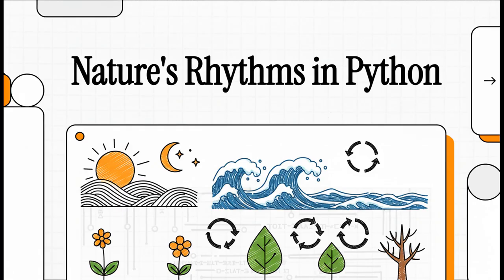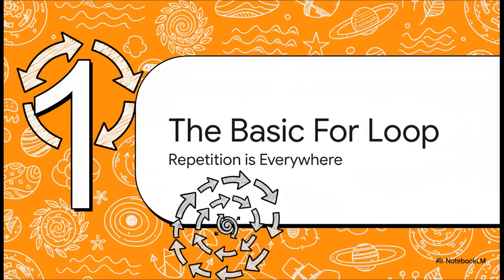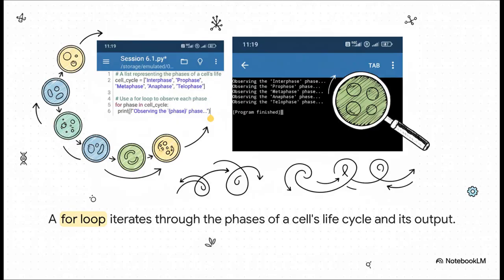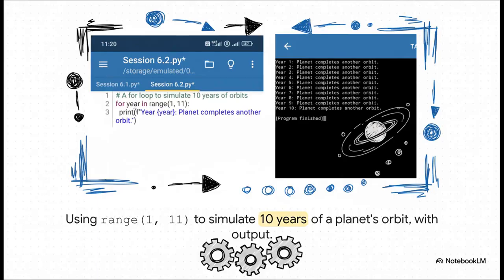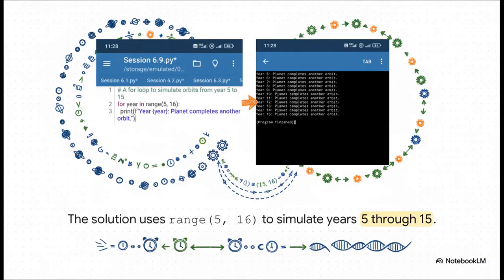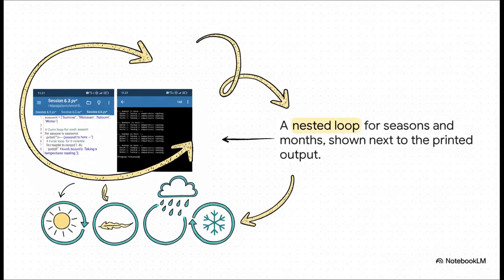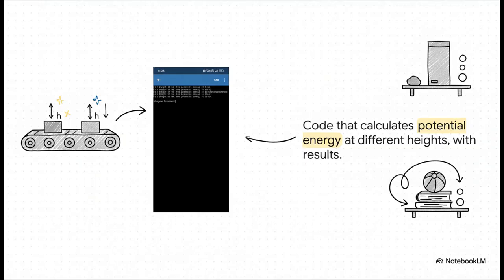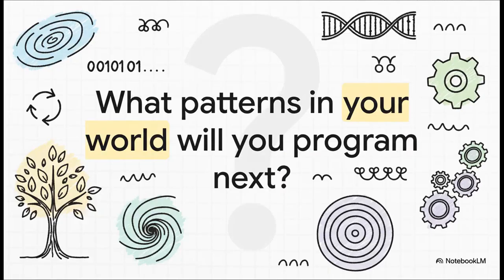Python Physics: Nature's Cycles and Loops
The presentation slides provide an overview of Python programming concepts, specifically focusing on loops and repetition, in the context of a "Python for Physics with Pydroid 3" course instructed by Mr. Nevelle Coutinho. The core theme is relating natural cycles and patterns—such as planetary orbits or cell division—to the use of for loops and the range() function for modelling repetitive tasks in code. Multiple examples illustrate how for loops iterate over elements in lists (like calculating potential energy for different heights) and how the range() function generates sequences for a specific number of iterations, including the use of start, stop, and step values. Finally, the material introduces nested loops for simulating complex, interacting cycles, such as climate readings across seasons and months, concluding with a reminder that patterns are everywhere, from atoms to galaxies.